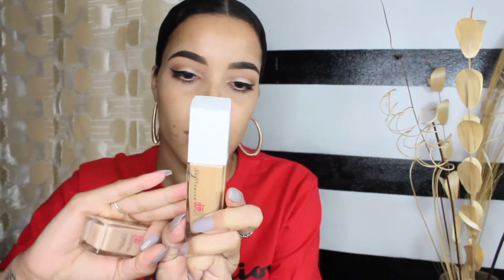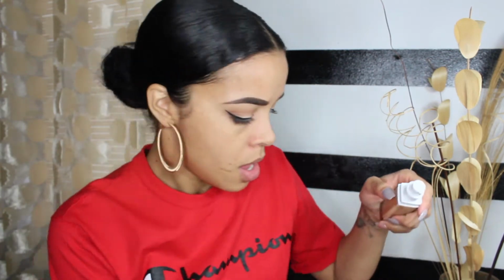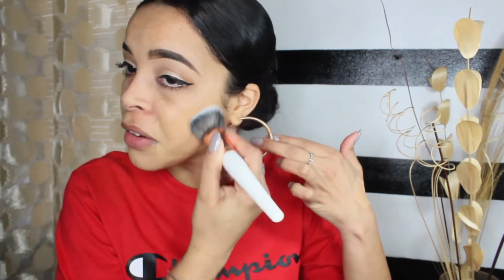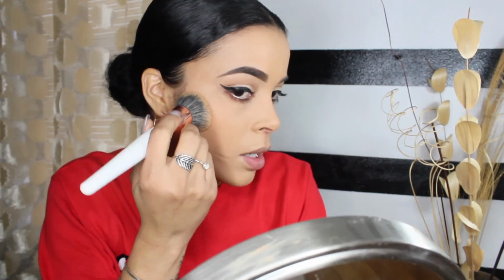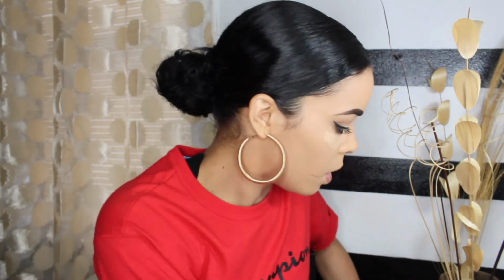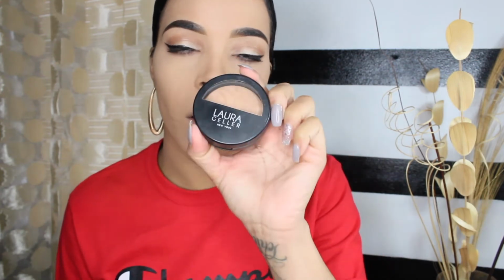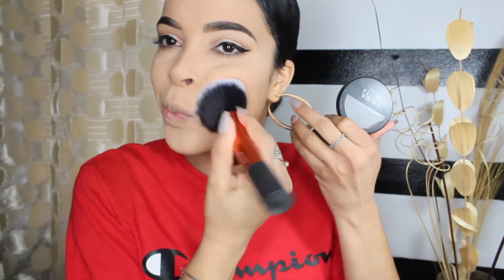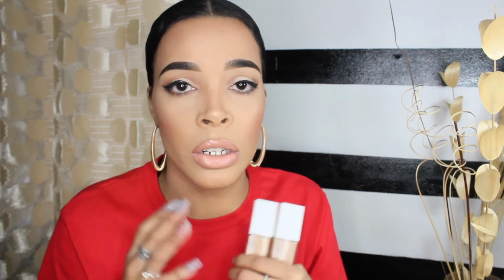Maybelline Superstay Foundation Review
Products:
1. Maybelline Superstay Full Coverage Foundation (120 Buff Beige & 312 Golden)

2. Maybelline Superstay Concealer "Light/Medium"

3.Tarte Shape Tape Concealer "Medium"

4.Tarte Cosmetics Poreless Primer

5.Laura Geller Translucent Setting Powder

6.Laura Geller "Baked Balance N Brighten Correcting Foundation" - Golden Medium